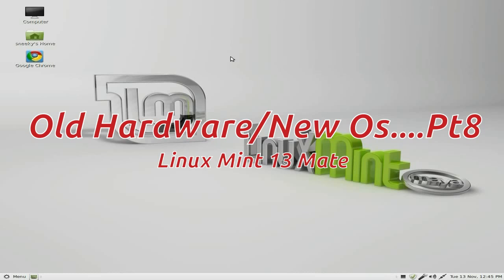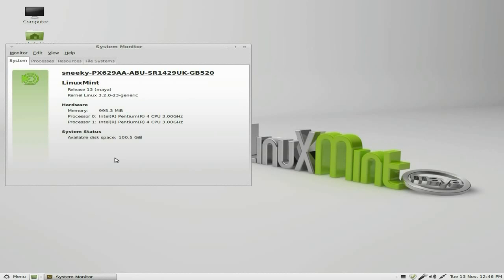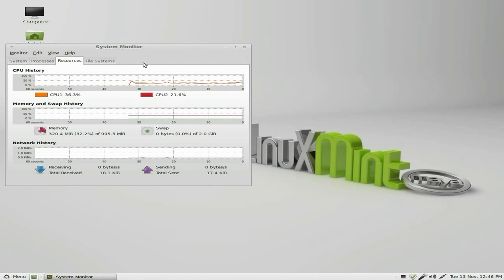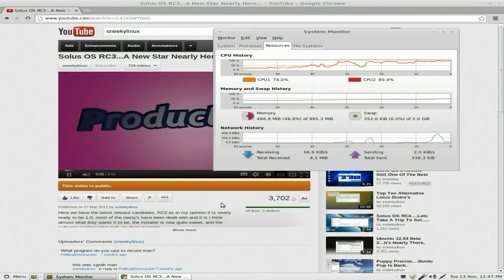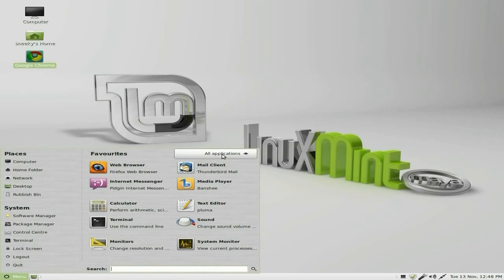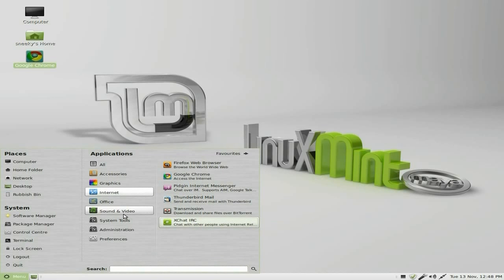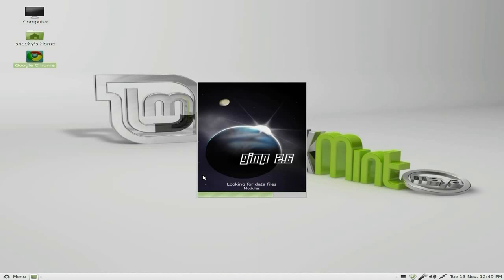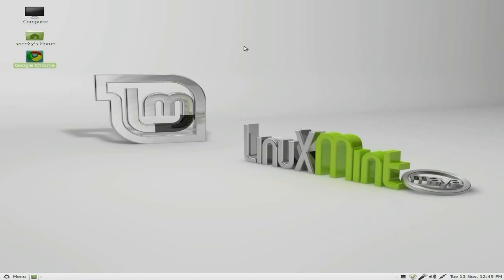Old Hardware...New Os...Linux Mint..Ahoy Matey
Here in the last of the series for the time being, and this time we are going with linux mint mate and for a really nice suprise it runs well for such a large distro, so if you really want to use mint on this sort of system it will be no problem really as long as you dont push it too hard. dupers...